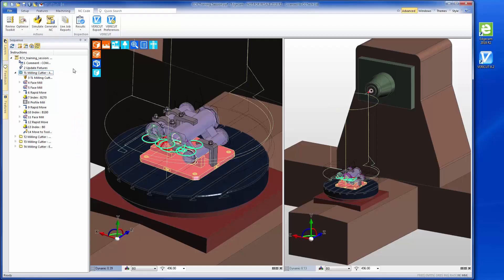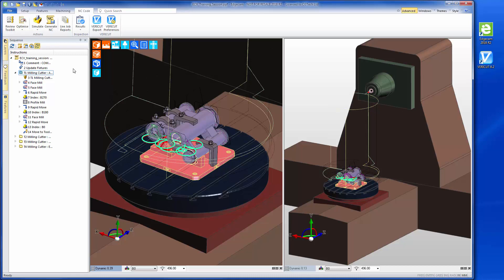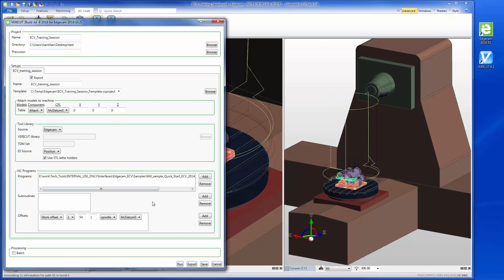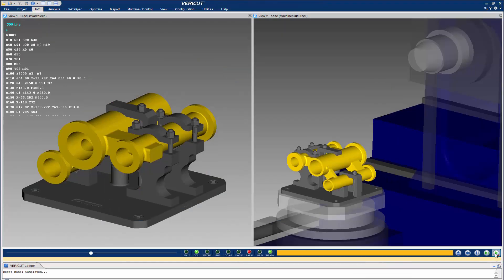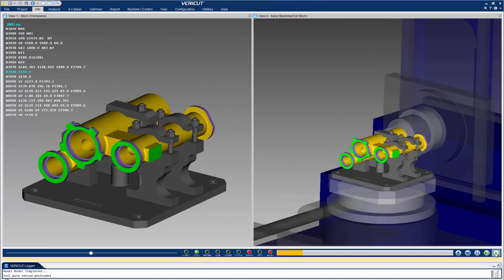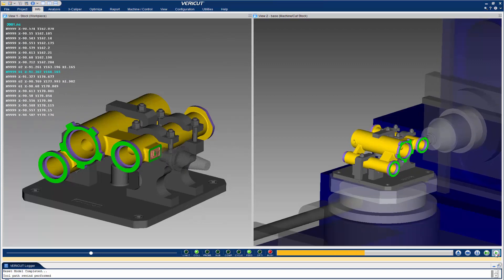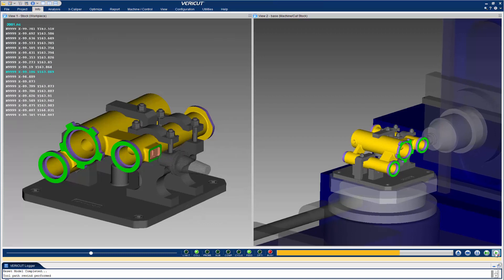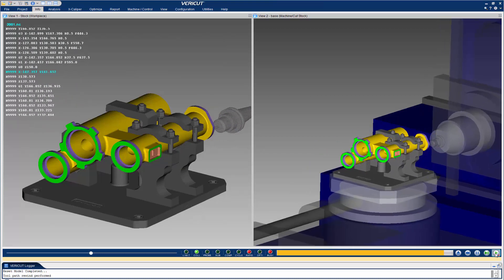Edgecam to VERICUT Interface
This video will provide a brief overview showing how simple it is to run a VERICUT session by using the Edgecam to VERICUT Interface, ECV.